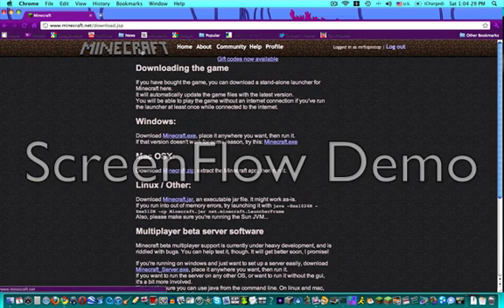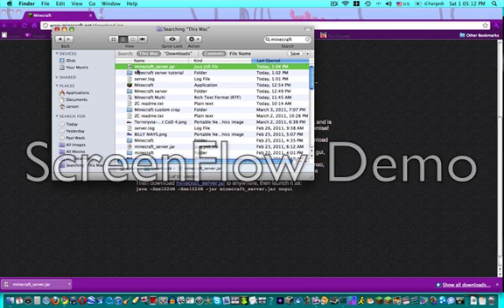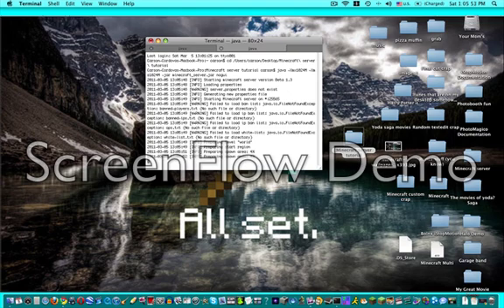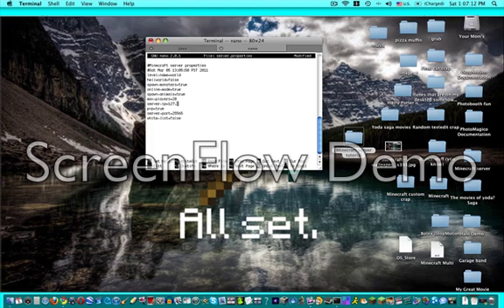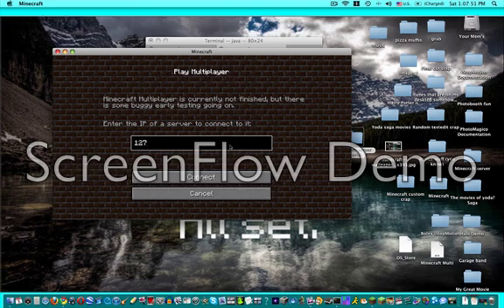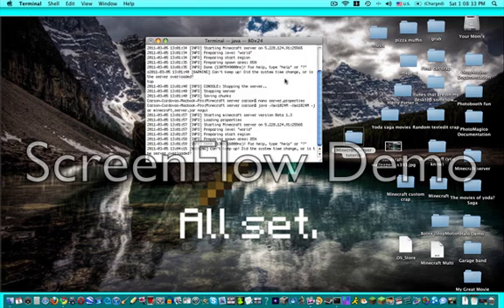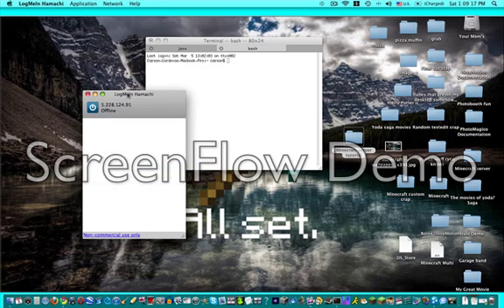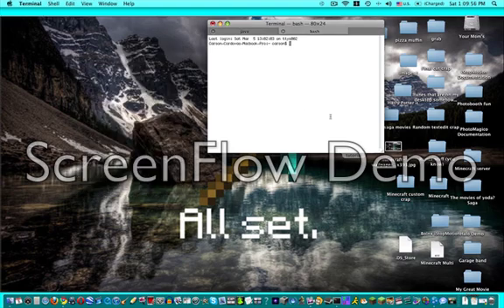How to create a minecraft multiplayer server for mac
I show you how to make a minecraft multiplayer server so you can do it it to and play with your friends hope you like :D